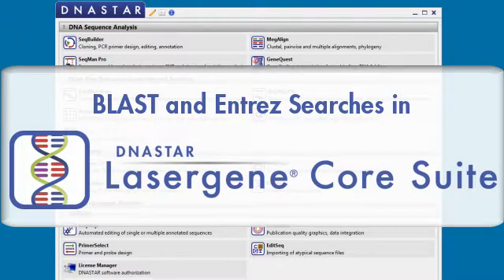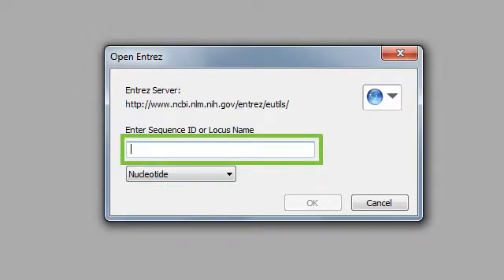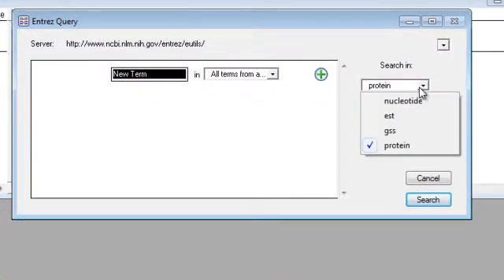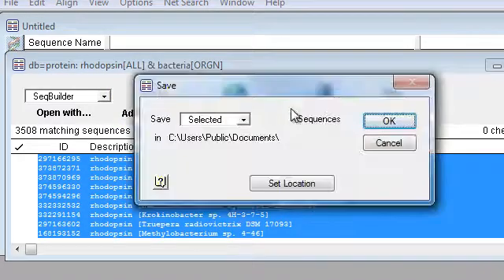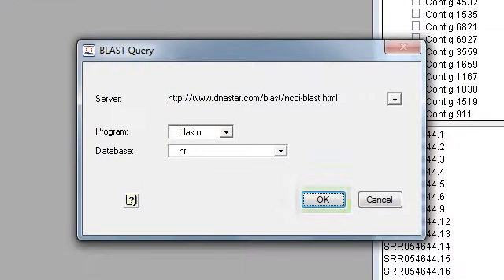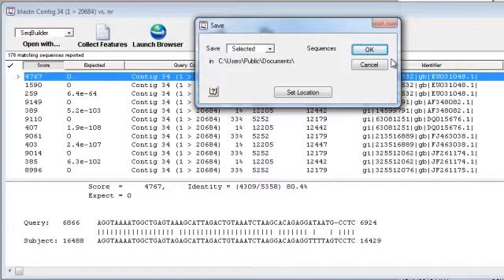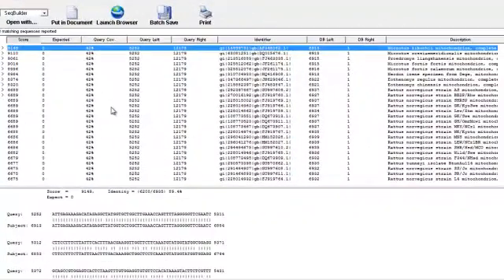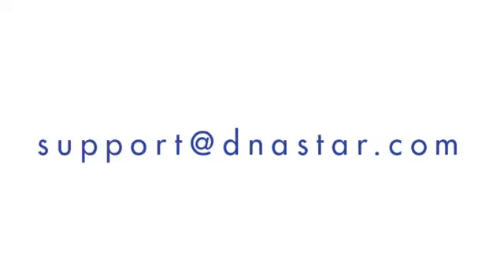DNASTAR - Performing BLAST and Entrez Searches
Many Lasergene applications provide an integrated way to search NCBI's BLAST and Entrez databases directly from the application. This video shows examples using DNASTAR's SeqBuilder, SeqMan Pro, MegAlign, GeneQuest, and Protean. After searching, you can download and analyze results, map BLAST hits onto your sequences, and annotate your assemblies, all within Lasergene.